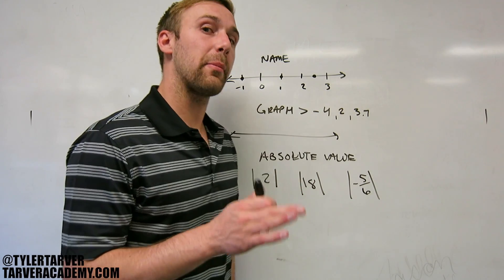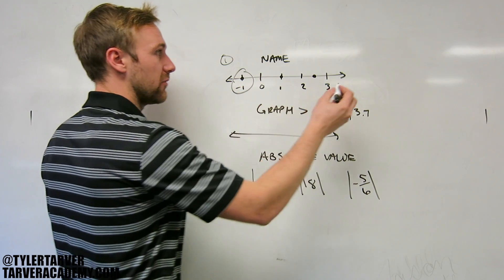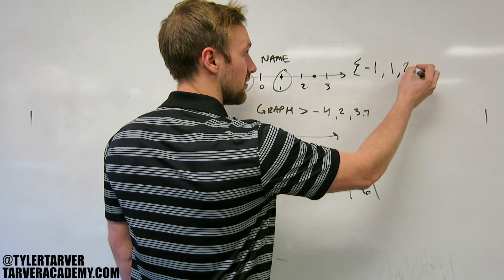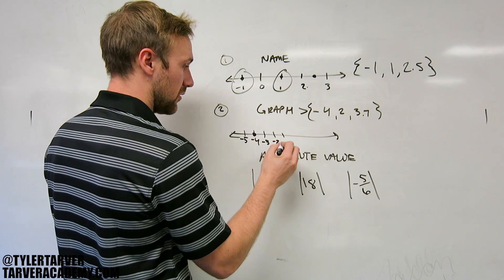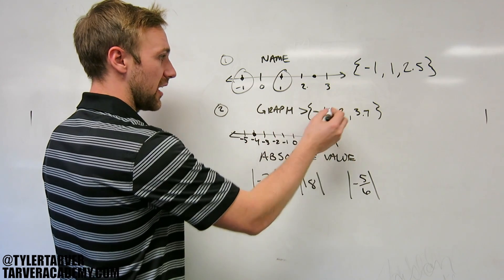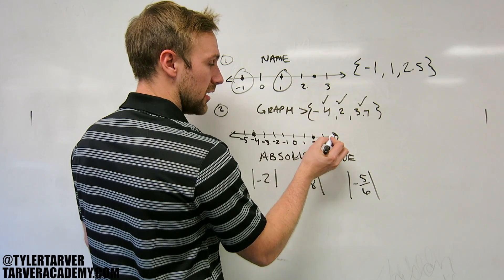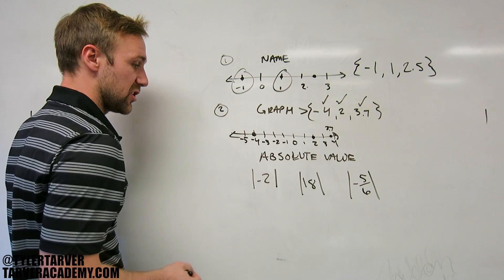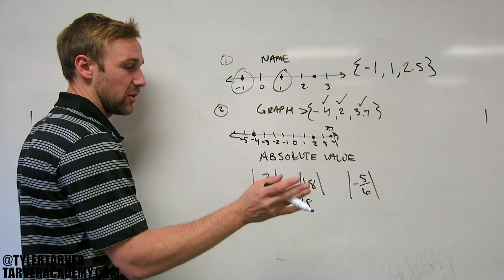EXAMPLE: Graphing with a Number Line